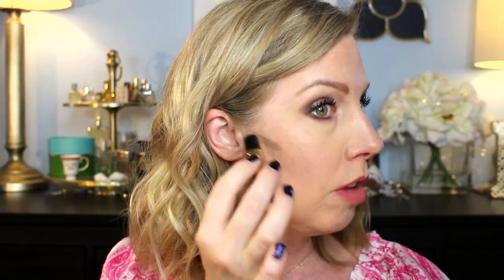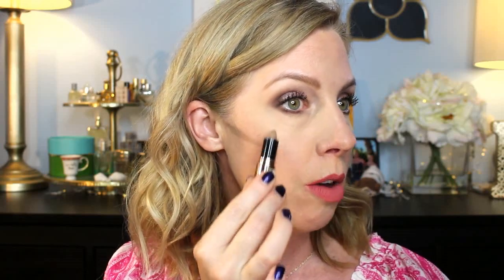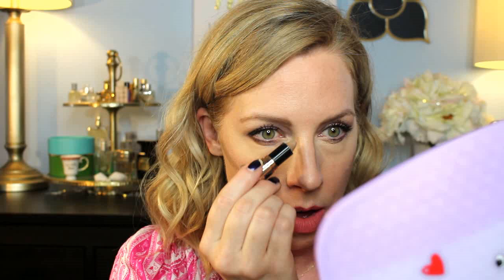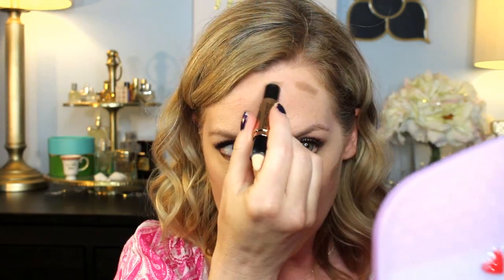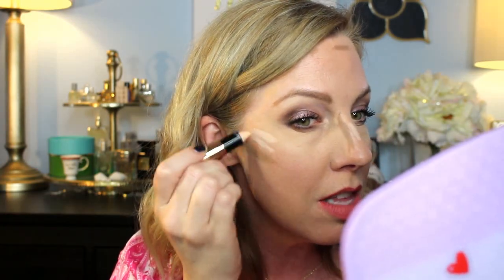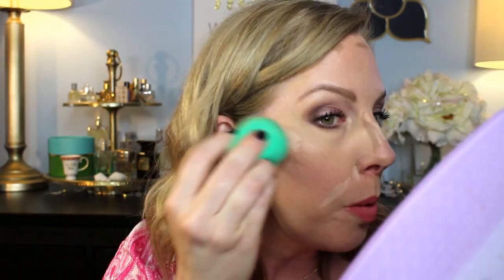BARGAIN OF THE WEEK!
Who needs Kim Kardashian West beauty when you can just find a drugstore version?
Hand Candy Look Pro Contour Stick

What's on my eyes- Pretty Vulgar shadows Early Bird Palette

Lips - Rimmel Matte